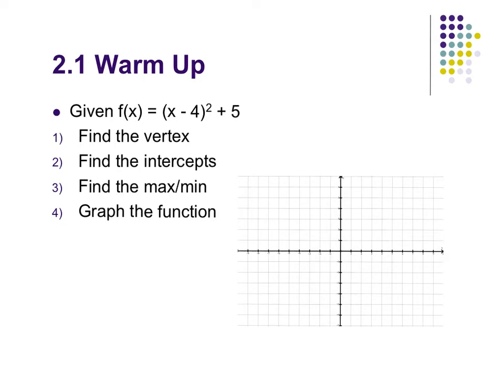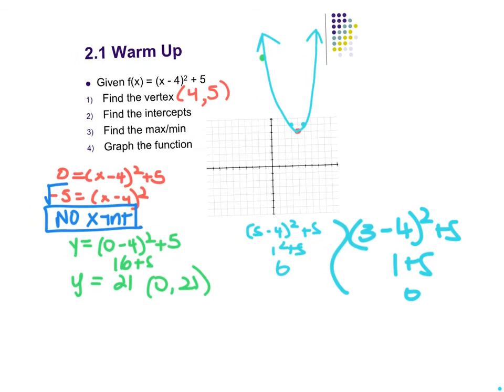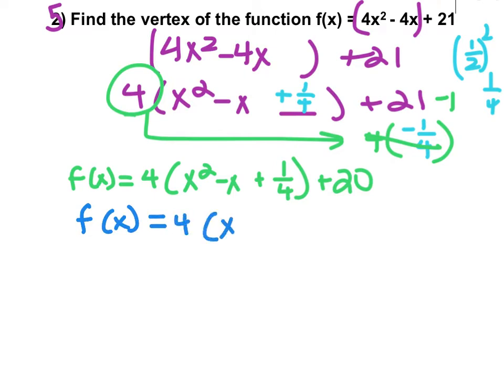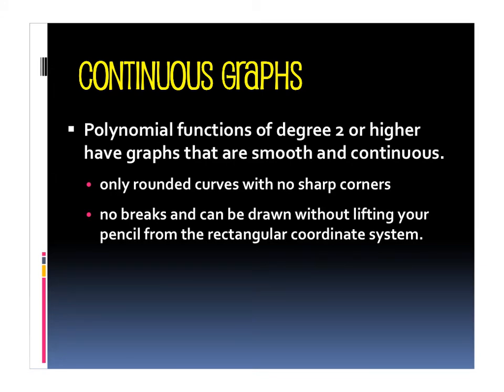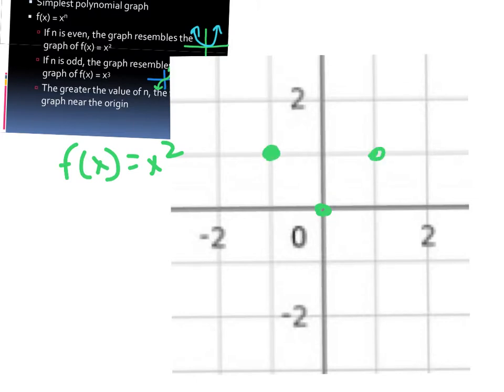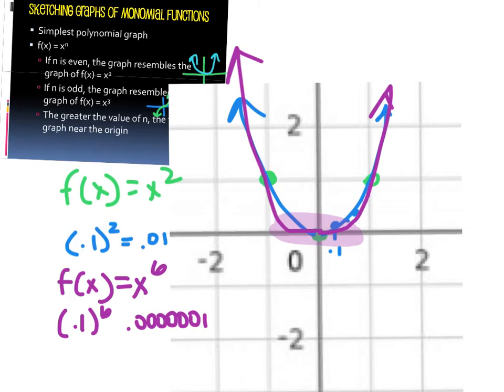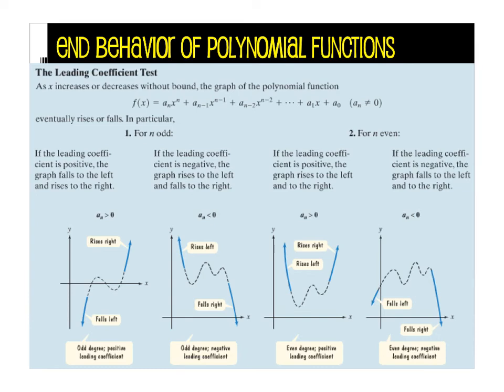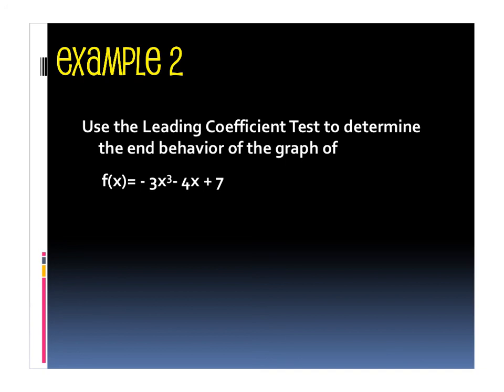9.27 2.2 Polynomials of higher degree